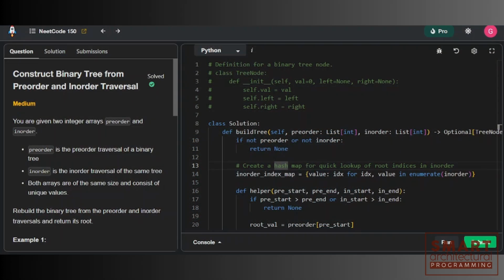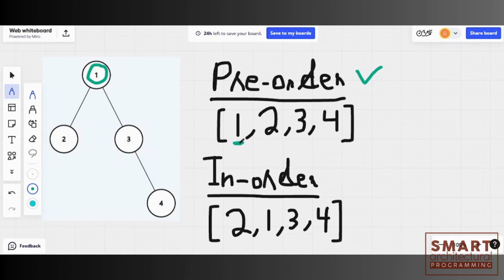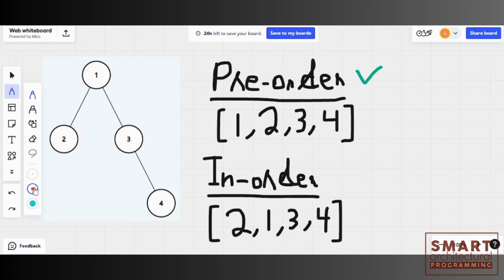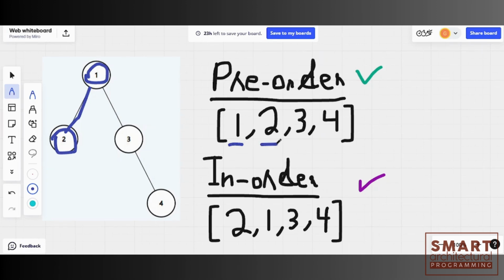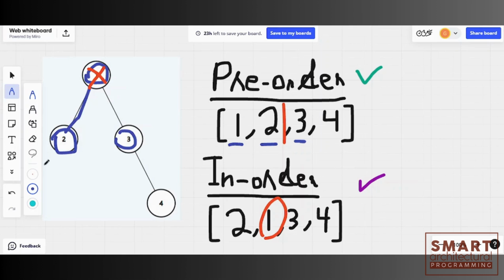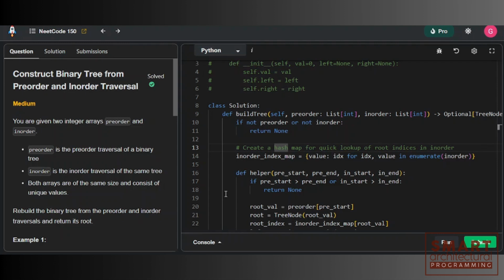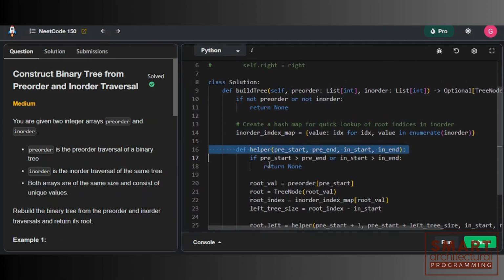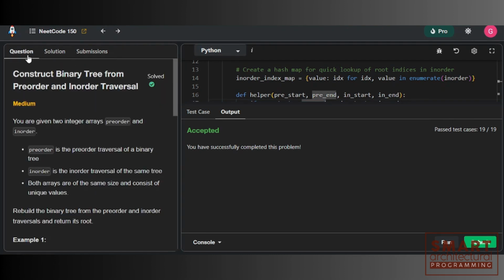Simplify Tree Construction: Master Preorder & Inorder Traversal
Welcome to this video on how to construct binary trees from preorder, inorder, and postorder traversal! Whether you're into recursive or iterative methods, this programming course has got you covered with step-by-step code solutions.

Constructing a binary tree from traversal is a core topic in computer science and data structures, frequently encountered in programming interviews at companies like Amazon. Understanding how to build a binary tree from preorder and inorder traversal or even from postorder is essential for mastering tree algorithms. Whether you're studying for GATE Computer Science or preparing for placements, this topic plays a crucial role. In this tutorial, we’ll cover multiple tree traversal methods like inorder, preorder, and postorder, and demonstrate how to implement them in languages like Java, C++, and more. If you're aiming for excellence in CS/IT engineering, resources like Striver's Tree Series and Jenny’s Lectures are great complements to this tree series.

Key Points:
How to construct a binary tree from inorder traversal and preorder/postorder sequences.
Importance of trees and tree traversals in data structures and algorithms.
Practical examples for coding interviews and placement preparation.
Use of languages like Java, C++ (CPP), and Python for binary tree problems.
Recommended YouTube channels: Fit Coder, Jenny's Lectures, and Take U Forward.
Study material for GATE, CSE, and other technical exams.

Got questions or feedback? Let’s master data structures together!